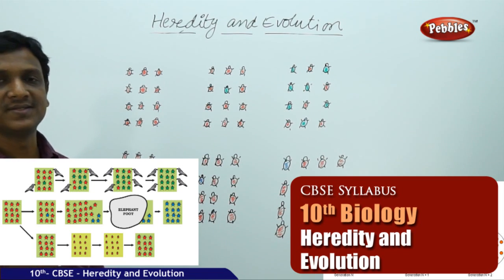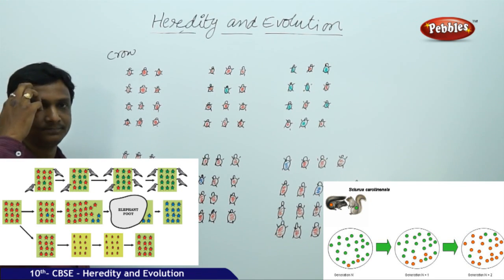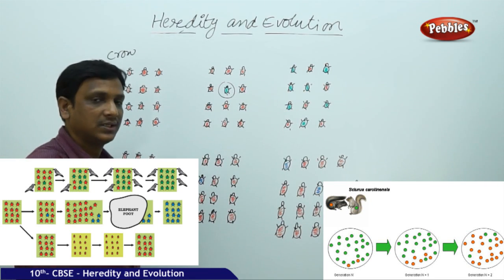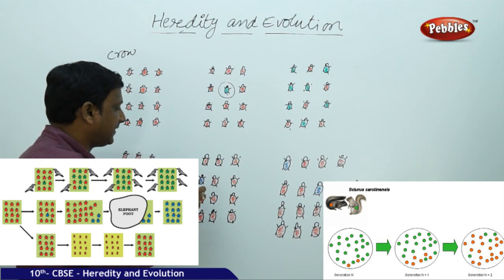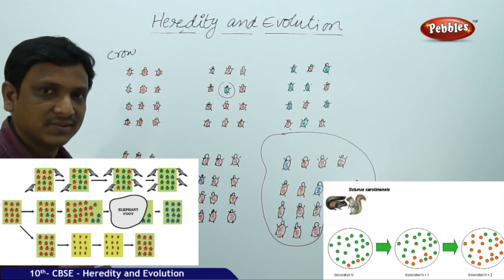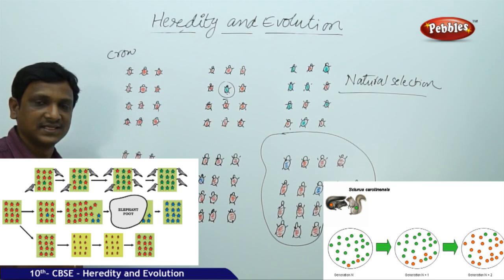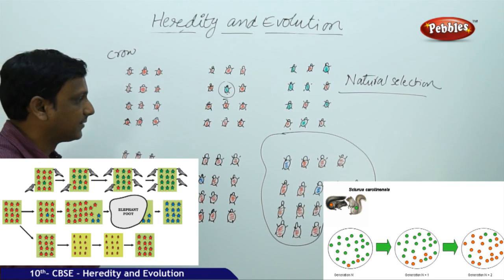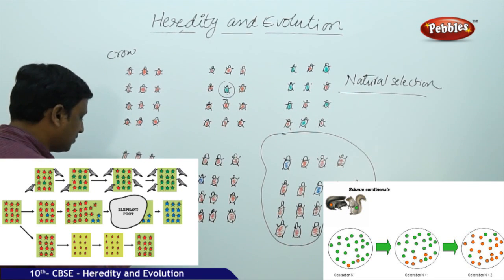NCERT | CBSE Syllabus | Class 10th | Biology | Heredity and Evolution | Live Videos